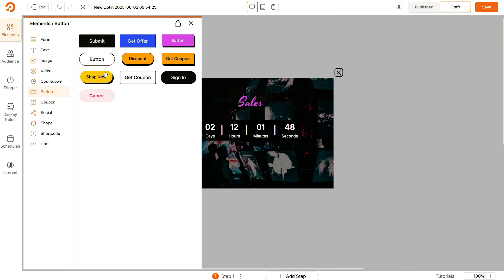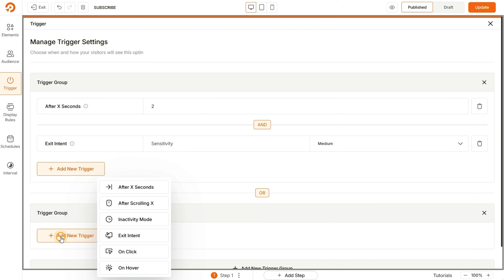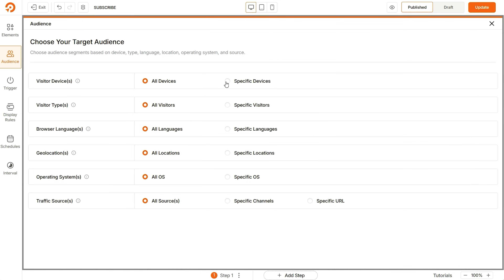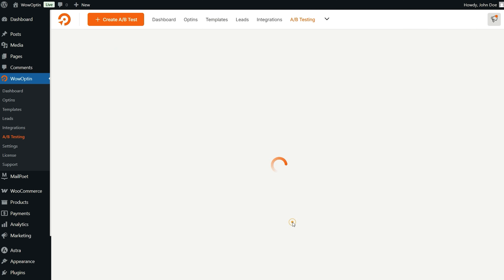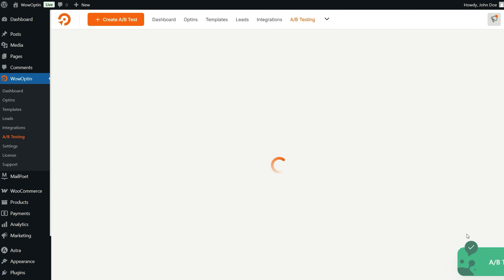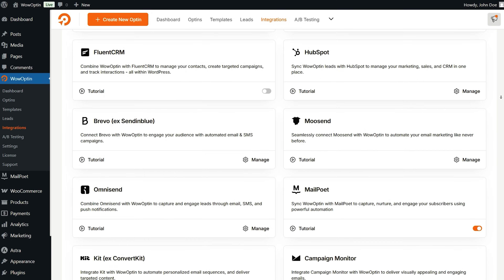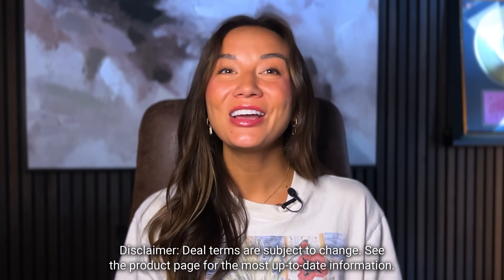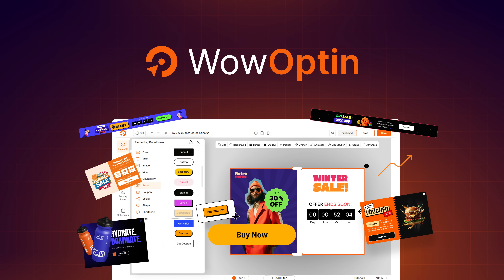Fix Your Popups and Generate Quality Leads with WowOptin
WowOptin is a WordPress plugin that lets you design high-converting pop-ups using an easy drag-and-drop builder.

All those WordPress plugins and flashy pop-ups aren’t driving the signups you thought they would. (“My audience is just playing hard to get. Very hard.”)

Creating opt-in forms that boost lead generation is difficult enough, especially when you don’t have the coding capabilities to back it up.

Good thing there’s a WordPress plugin that helps you whip up and launch high-converting pop-ups with an intuitive drag-and-drop builder.

Make way for WowOptin.